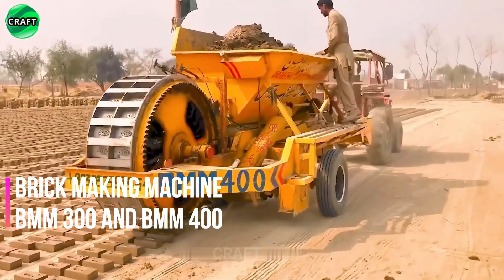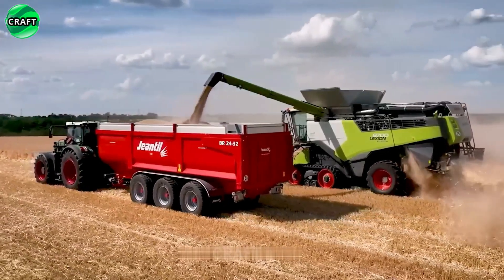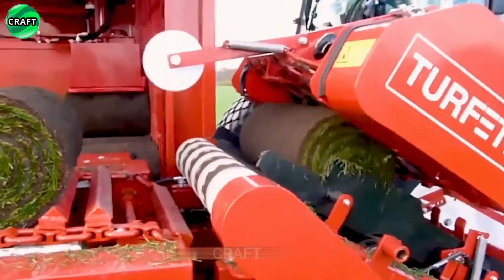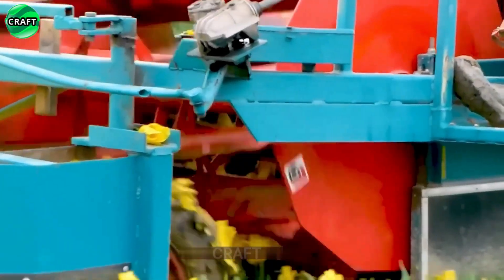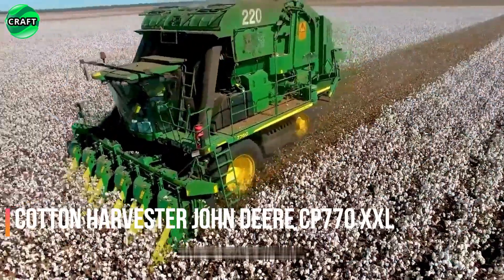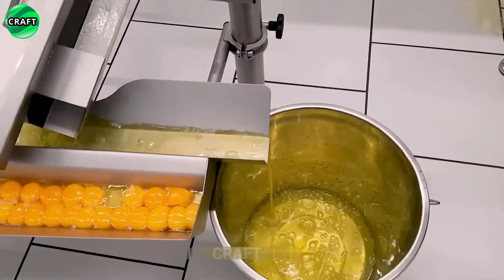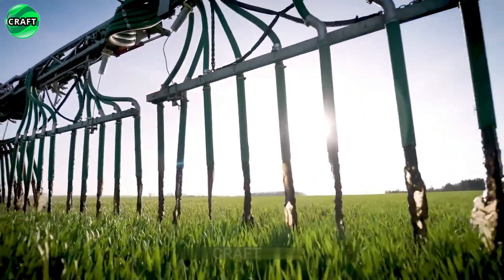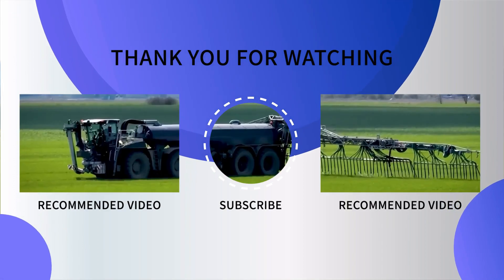Revolution in Agriculture - A Selection of The Most Successful Agricultural Machines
Welcome to our Craft channel!

Get ready to witness the revolution in modern farming as we present a hand-picked selection of the most successful agricultural machines.

This video showcases innovation and efficiency in the agricultural industry, from the most advanced tractors to the latest combines.

Join us as we dive into the features, capabilities and real impact of these amazing machines. Find out how they are changing the way crops are grown, streamlining processes, and increasing productivity. Whether you are a passionate farmer, a technology enthusiast, or just interested in the latest advancements in agriculture, you should definitely watch this video!

00:00 Intro
00:20 Brick Making Machine BMM 400 and BMM 300
00:49 Hay Baler
01:10 Owners of the Territory
01:38 Harvester Claas Lexion 8700
02:15 Guardian XT Robot
02:38 Harvester Ploeger EPD 540D
03:08 FireFly Automatix R300 Automated Roll Harvester
03:42 Fendt 824 Tractor
04:13 Mulcher Energreen ILF S1500
04:38 Harvesting Flowers in the  Netherlands
04:58 Production of Corrugated Sheets
05:18 Milkmaid With Plow
05:27 Beet Harvester Ropa Tiger 6
05:56 Farm Trencher
06:16 Cotton Harvester John Deere CP 770 XXL
06:50 OVO Tech RZ-6
07:22 Development of DUN AGRO Based on Claas Xerion 4000 FOR HEMP Harvesting
08:14 Ecolog Harvester for the Forestry Industry
08:30 Pallet Production
08:48 Dino Robot Developed By Naio Technologies
09:05  Self-propelled tanker developed by Agrarlohn Müritz on a Claas Xerion 4000 trailer platform designed for the transport and distribution of slurry on agricultural fields
09:35 Biggest Tractor Agco Challenger MT 975 B
09:55 Case IH Puma 160 CVX tractor and ANOTHER ONE Miedema Planter